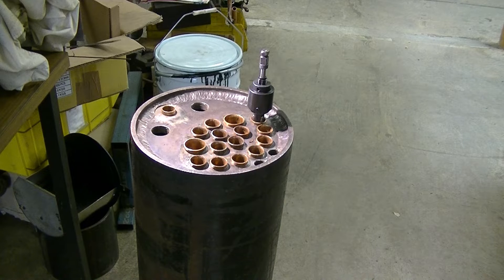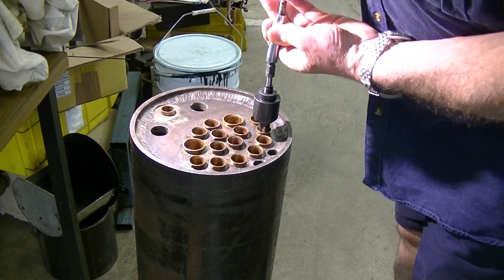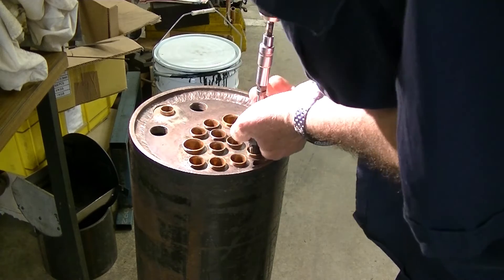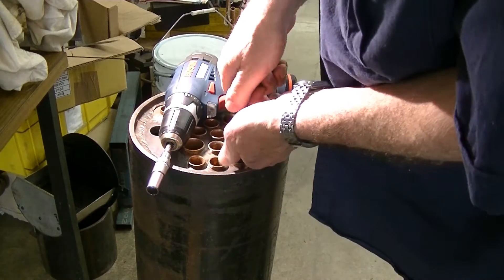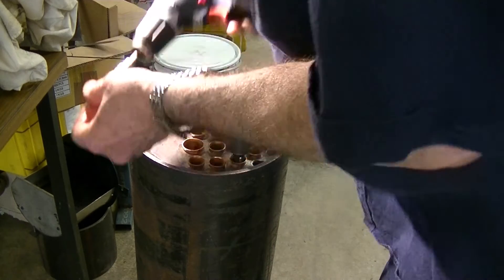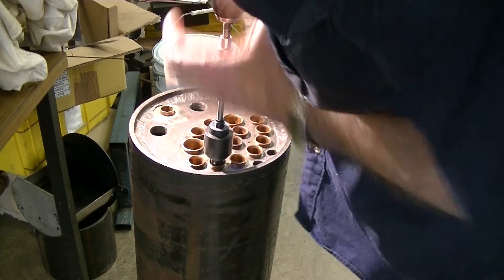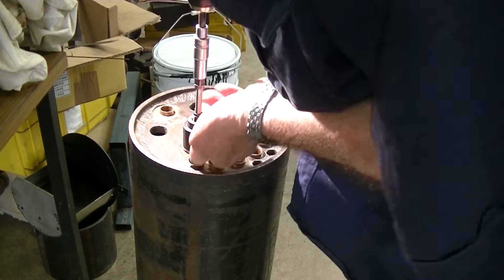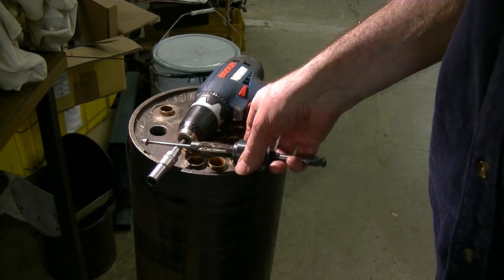Boiler tube expanding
The boiler is getting close to a hydro now.